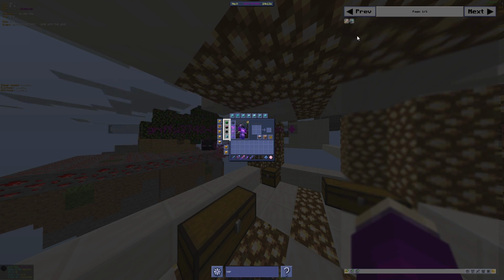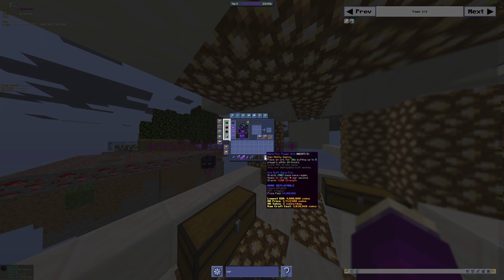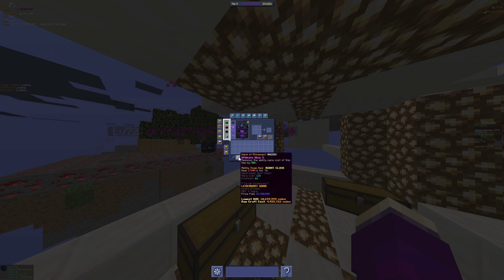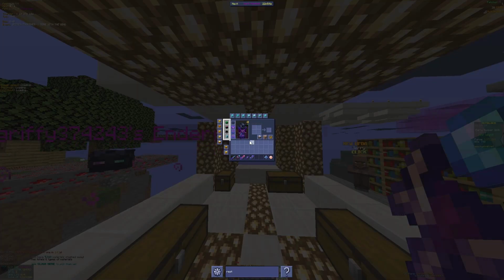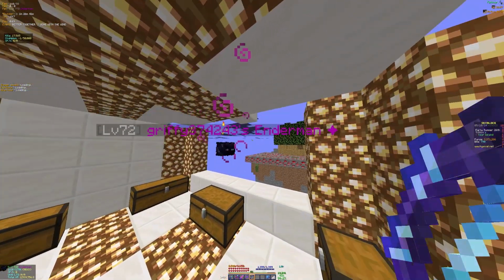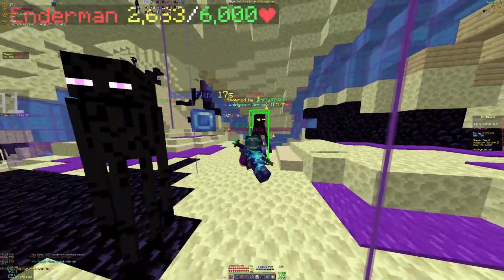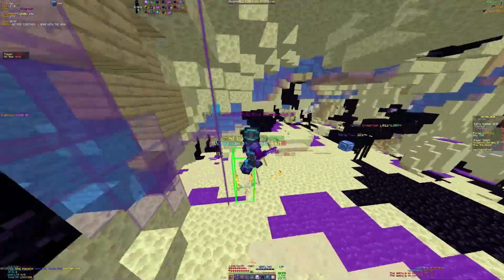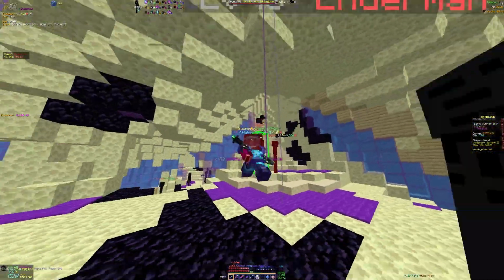How to solo Tier 2 Enderman, Hypixel Skyblock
In this video i will show you how you can solo t2 eman with only a 25m setup.